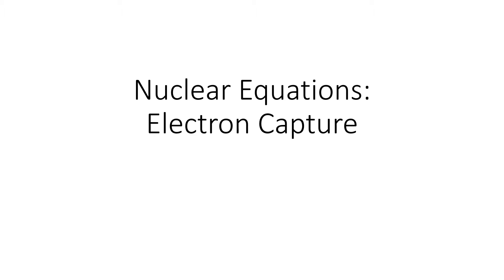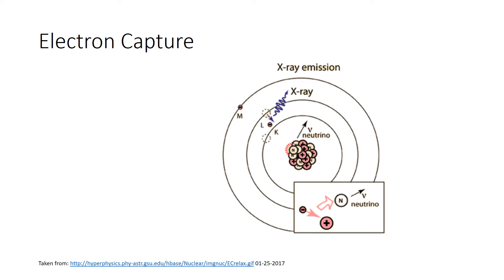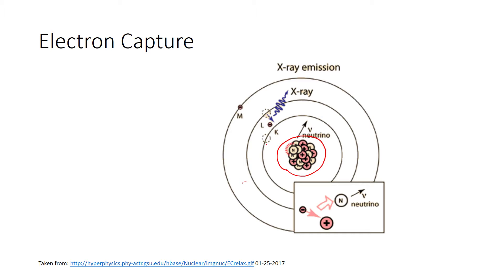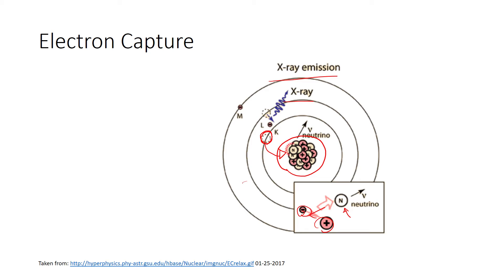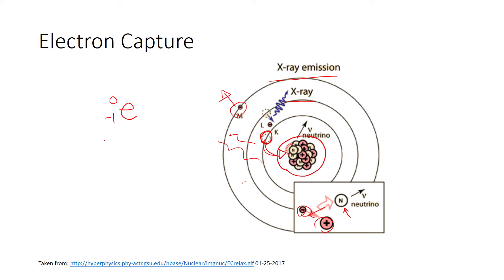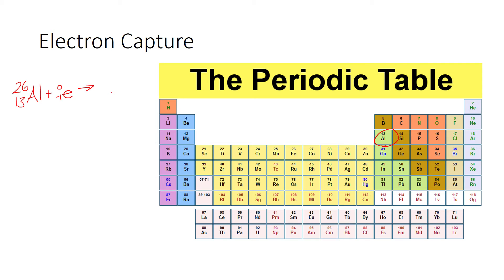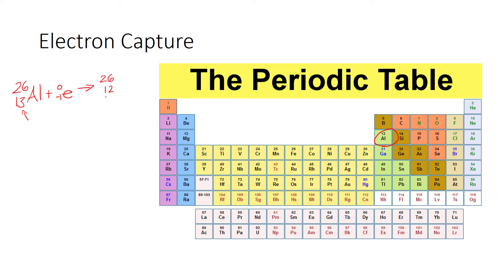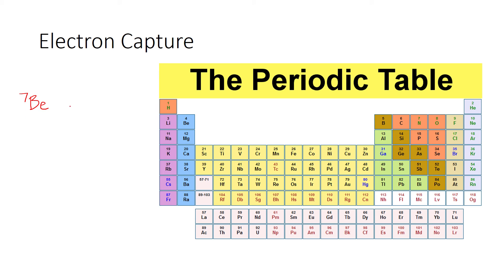Electron Capture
Too many protons. Let's turn them into neutrons.